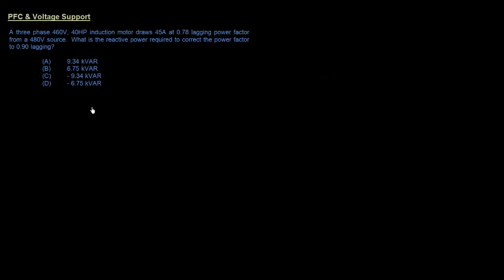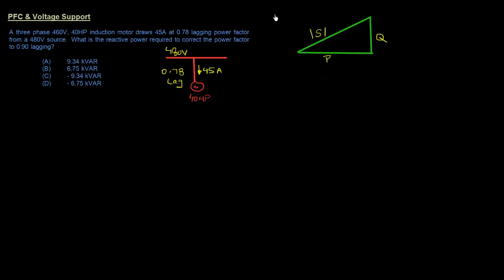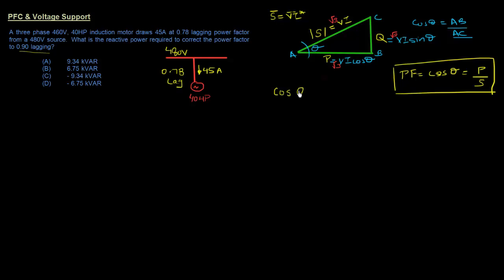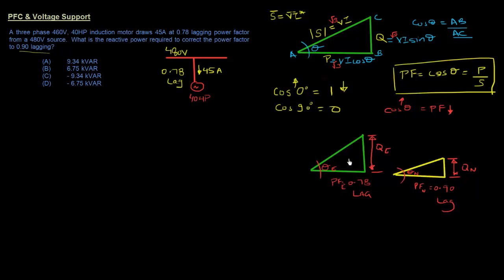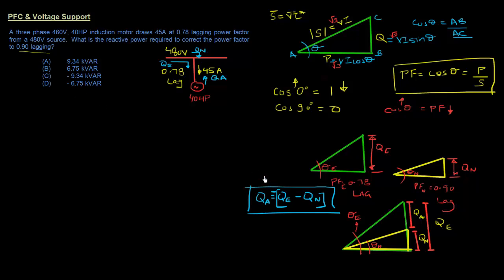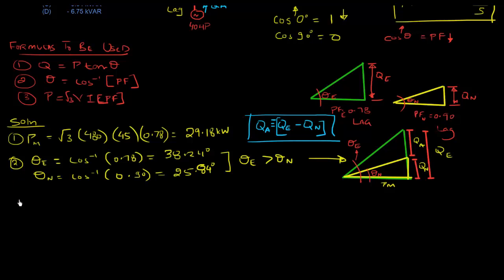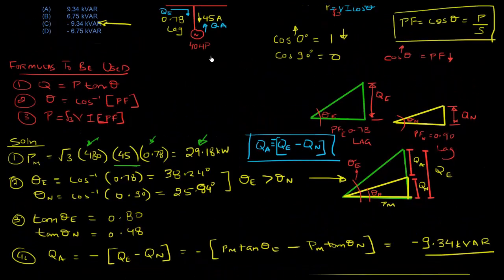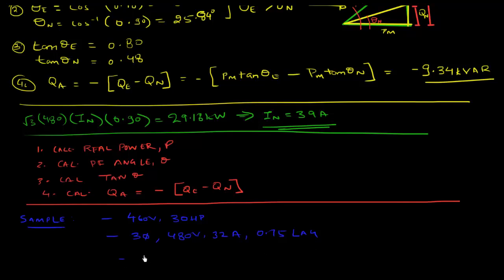Power Factor Correction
In this video we solve a problem related to the Power Factor Correction topic in the T&D section of the Exam syllabus.

I would encourage you to solve the sample problem at the end and leave your answer in the comments section below.